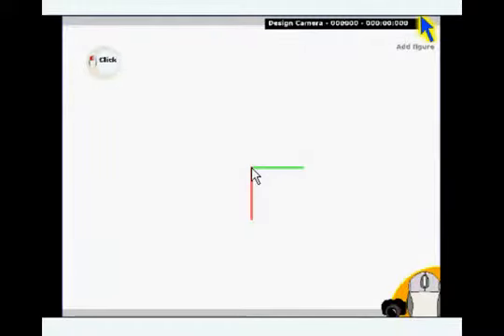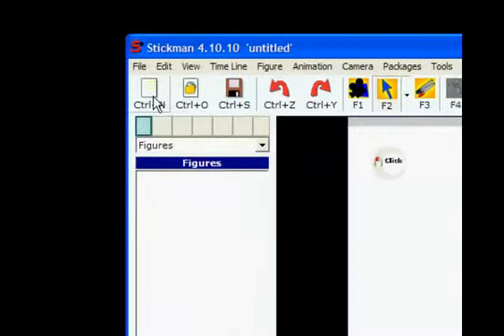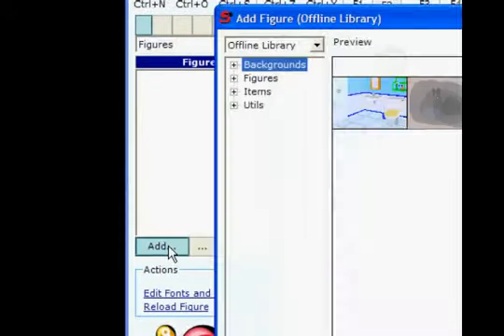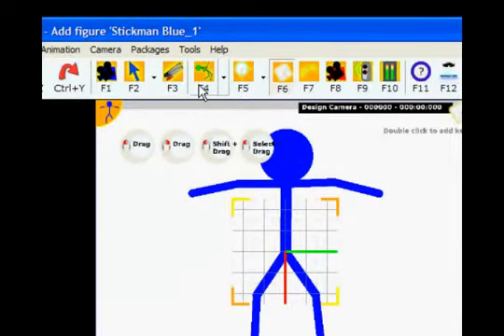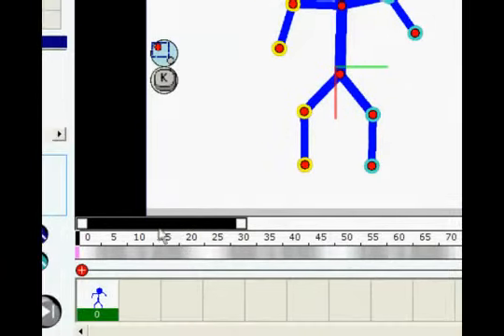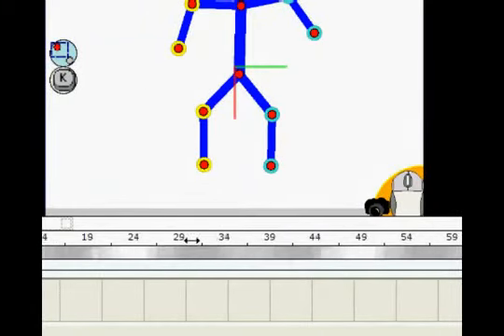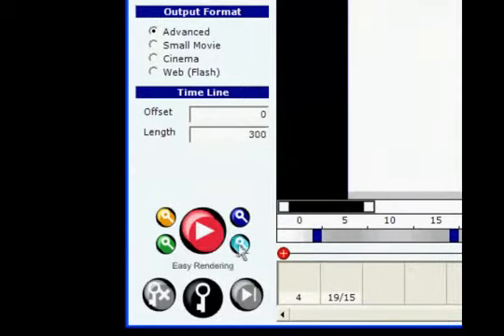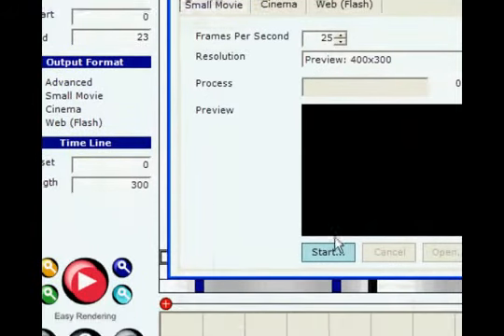Stickman: primeros pasos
Stickman es un muy buen programa de edición 2D, pero lleva un poco de tiempo de práctica el familiarizarse con él. Aquí tienes cómo empezar.